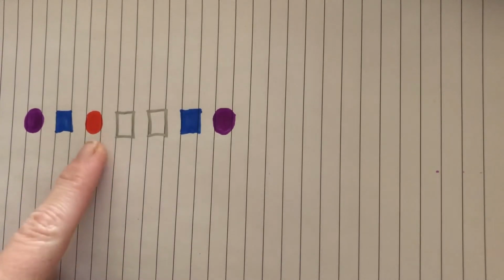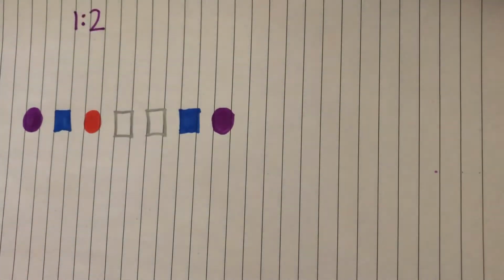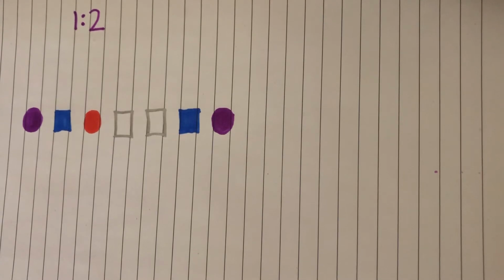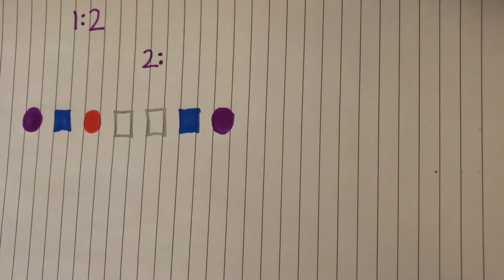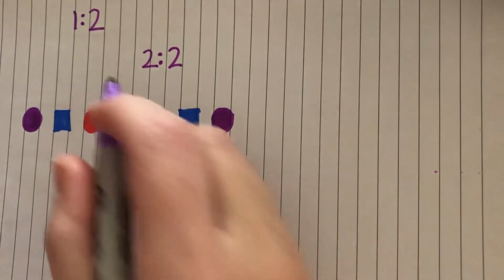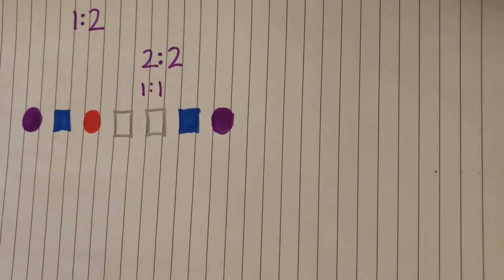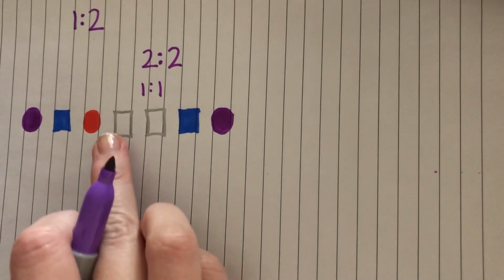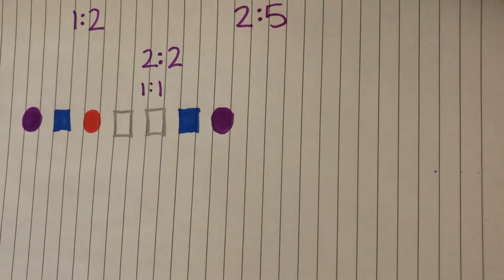Ratios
How to represent ratios